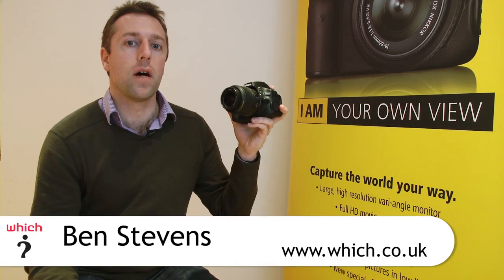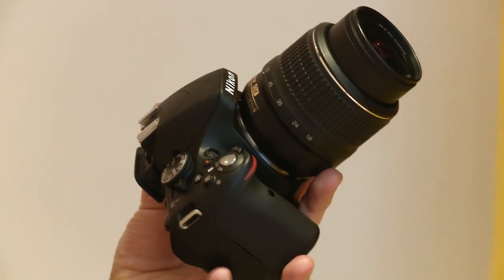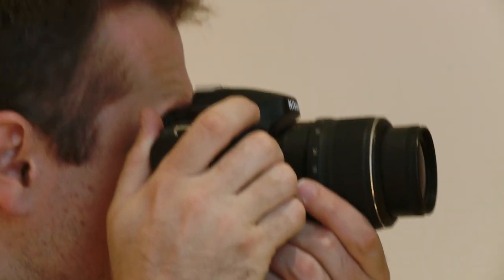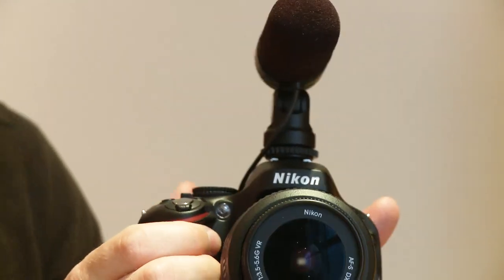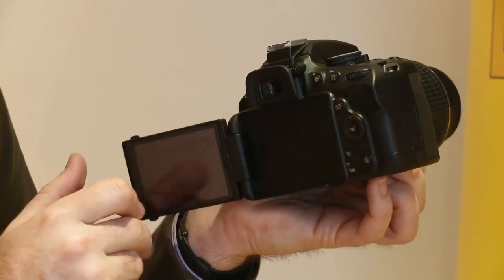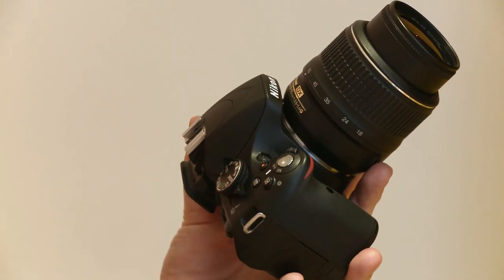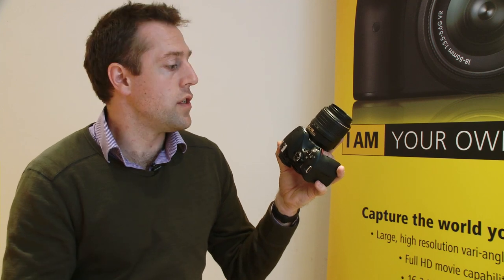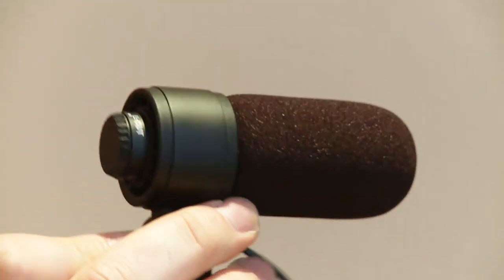Nikon D5100 DSLR - Which? first look review